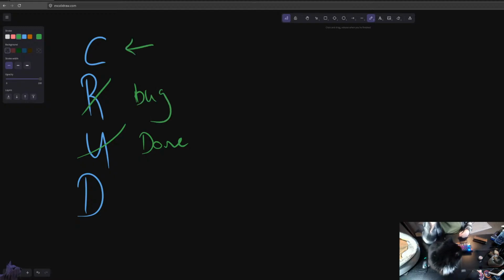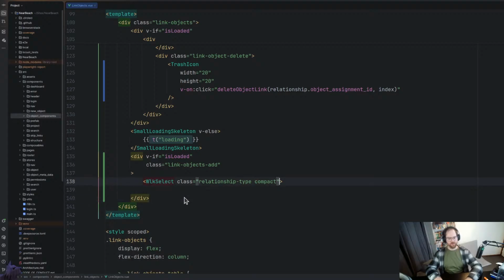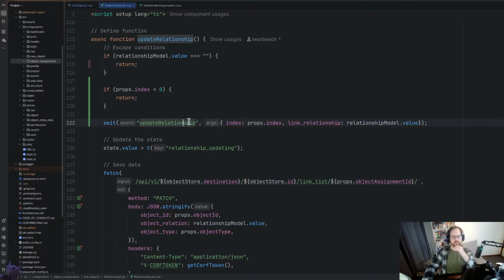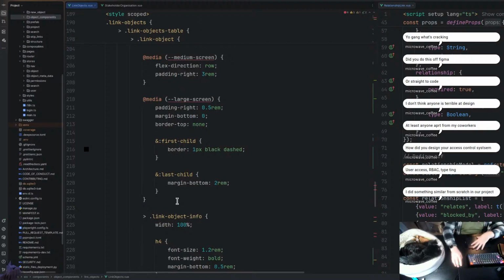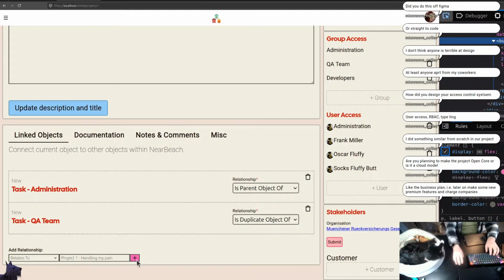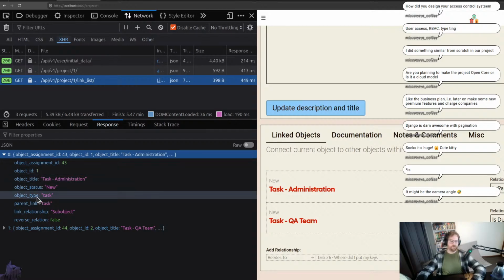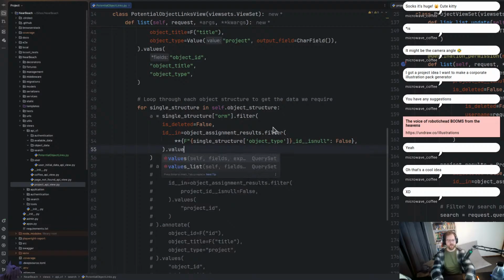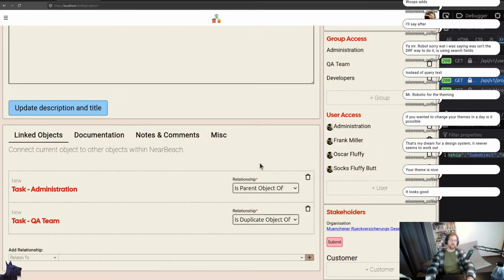Episode 532 - Web Development - Building an open source project management system